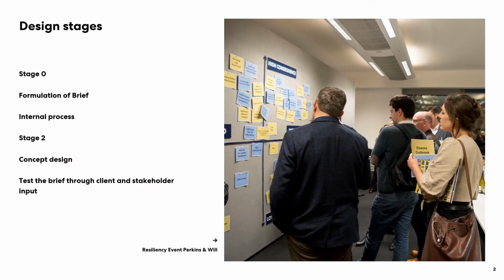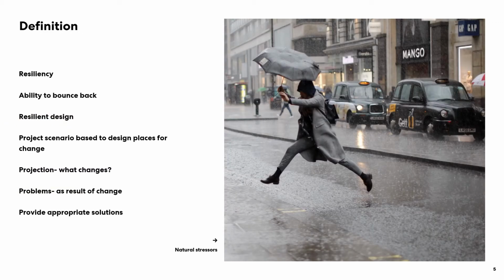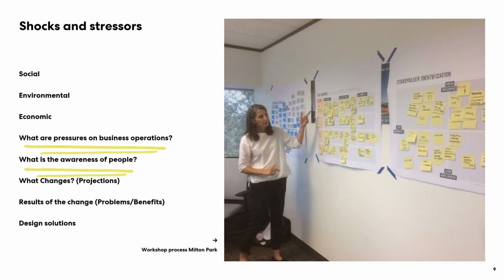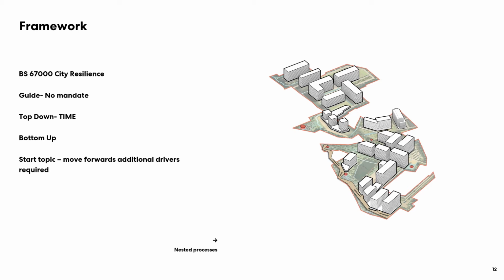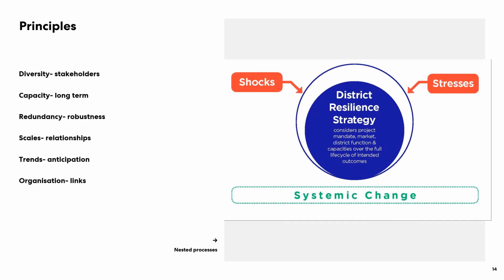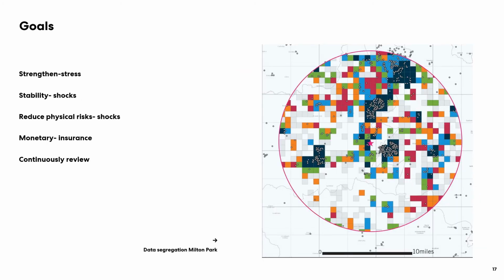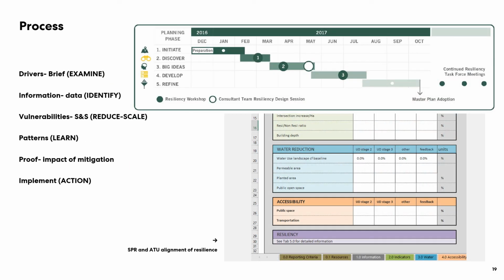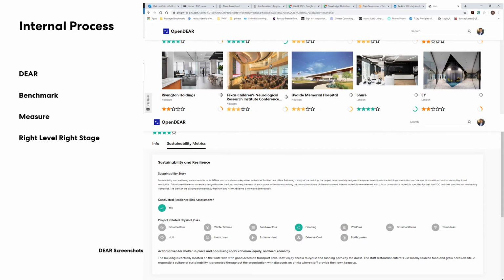Bitesize learning - 2. Resilience in the design process, with guest speaker Asif Din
Planning for future change: Resilience in the design process
- a presentation by guest speaker Asif Din, Head of Sustainability at Perkins&Will